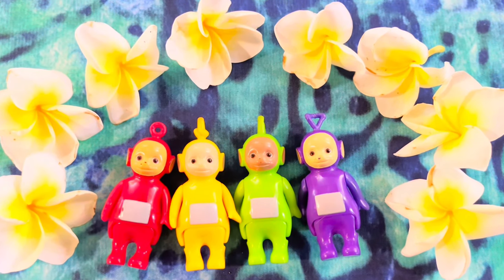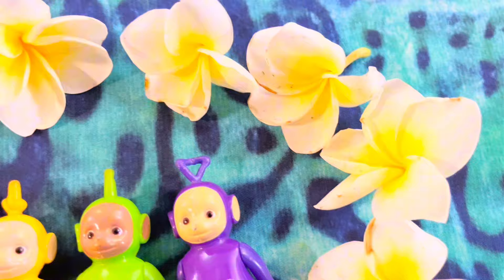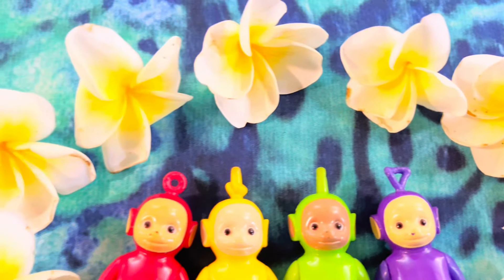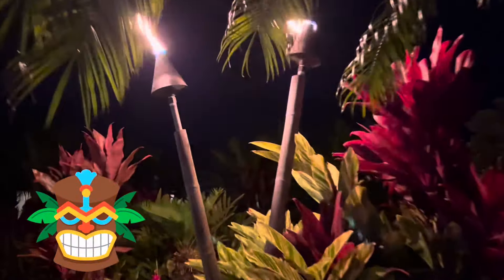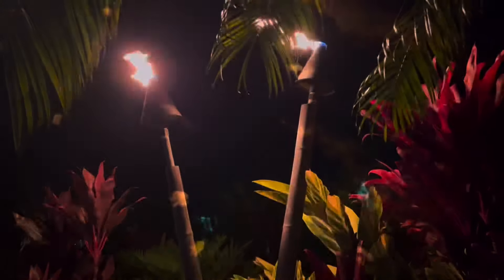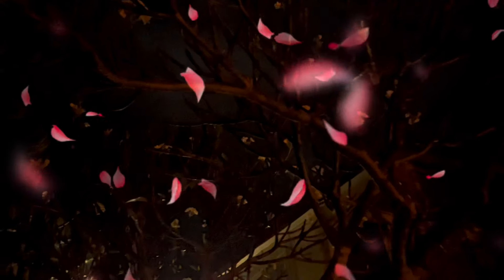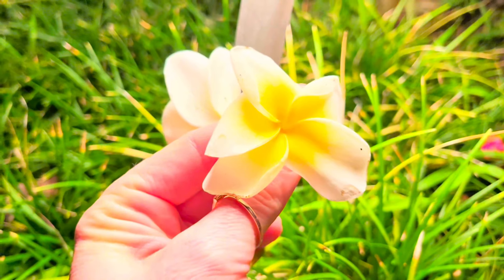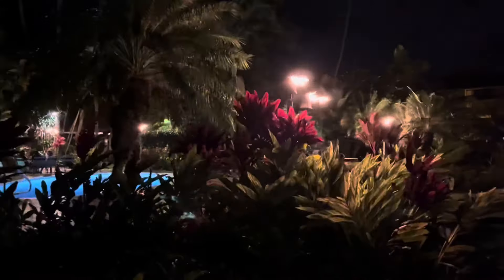GOODNIGHT Teletubbies Bedtime Collecting Tropical Flowers Video For Kids Toddlers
Tiny Treasures puts the Teletubby toy figures to sleep bedtime collecting Plumeria white flowers off the ground.